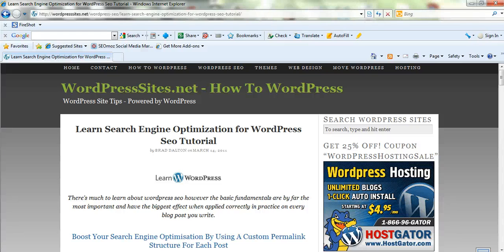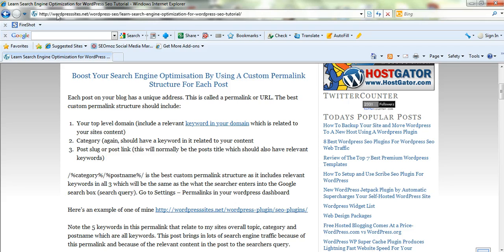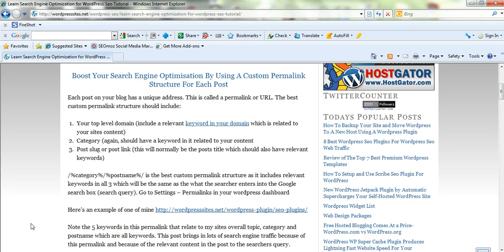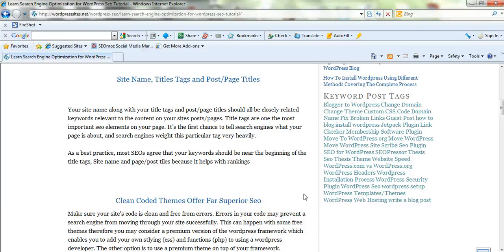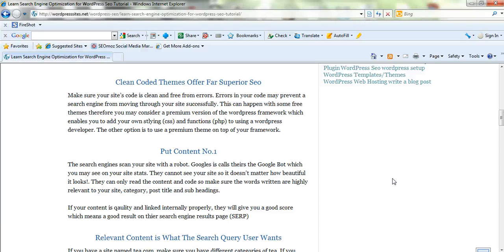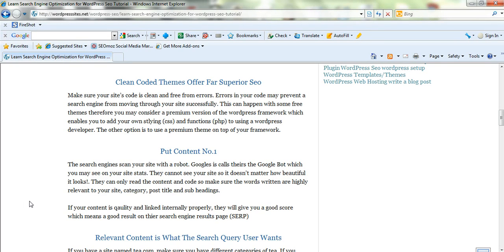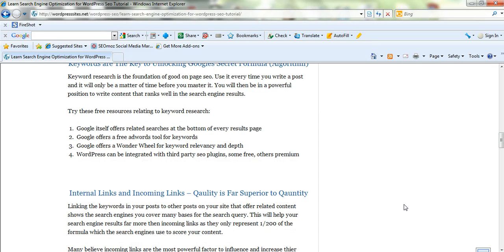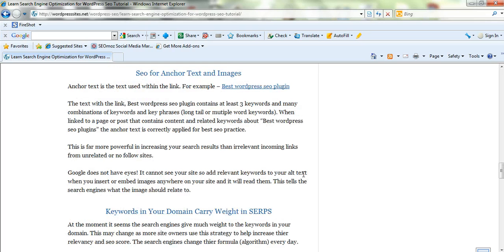Learn Search Engine Optimization for WordPress Seo Tutorial